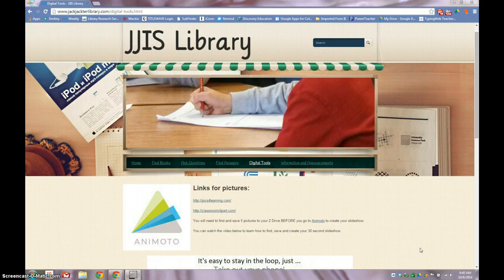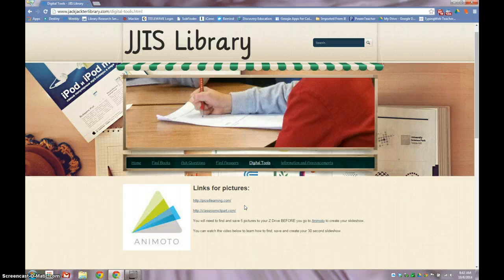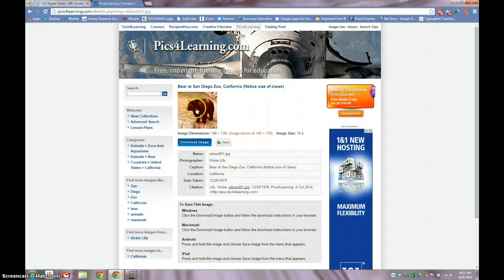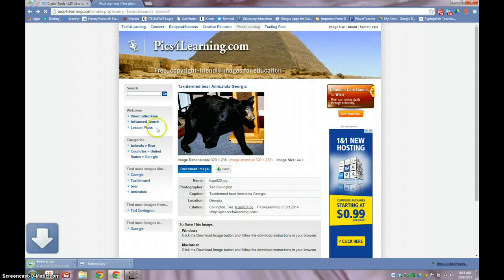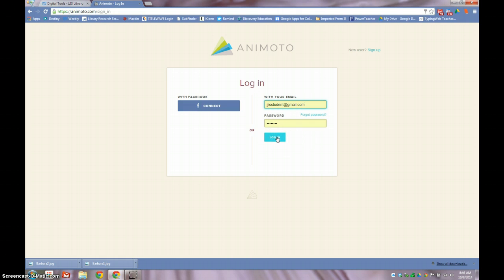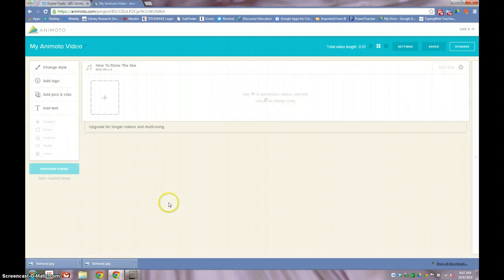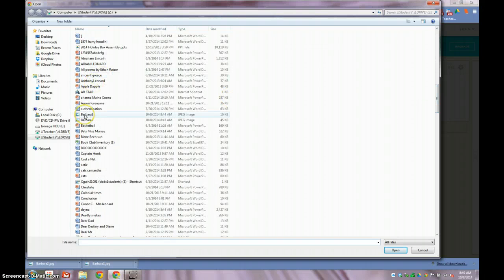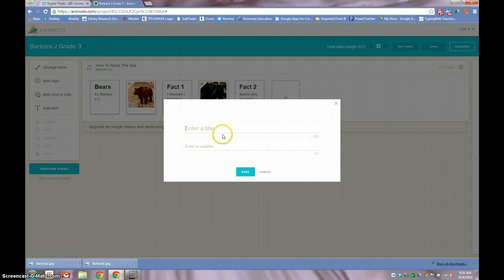Animoto Tutorial 3-5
12 minute tutorial for students to create Animoto video